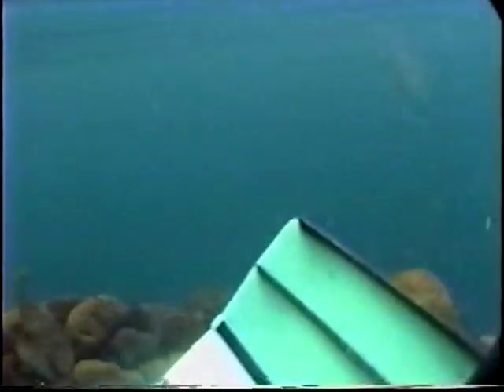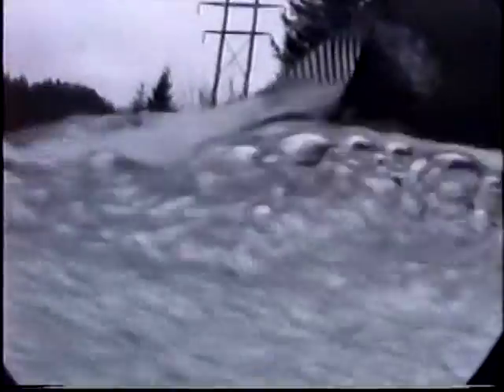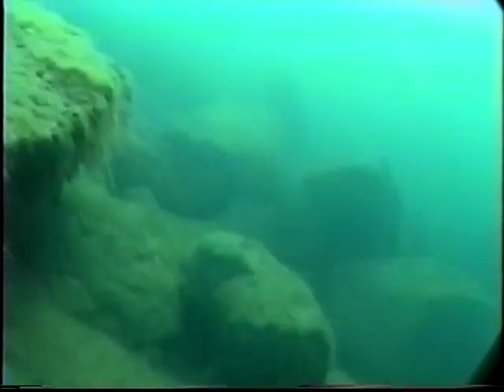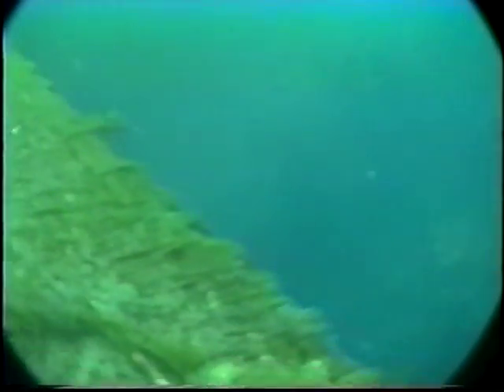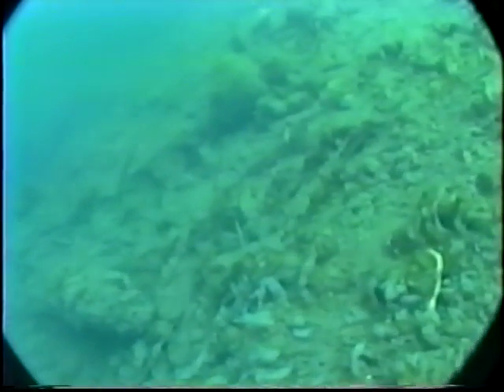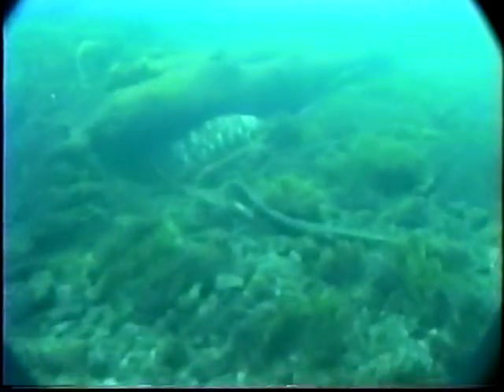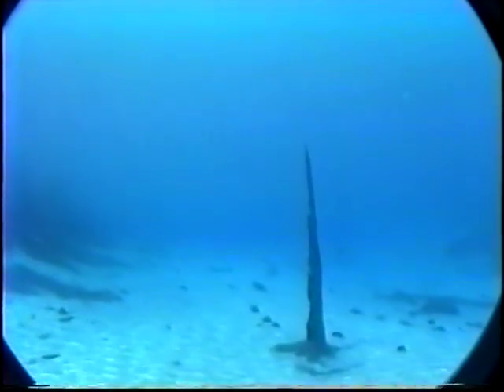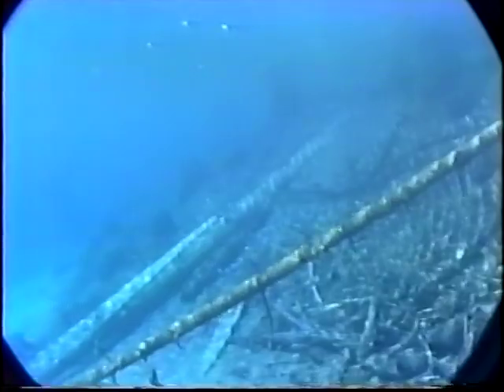3 lake dives off the McKenzie River Linn County, Oregon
Trail Bridge, Harold's Tunnel Dive at Smith Reservoir and Clear Lake